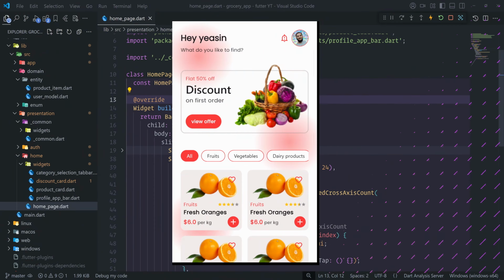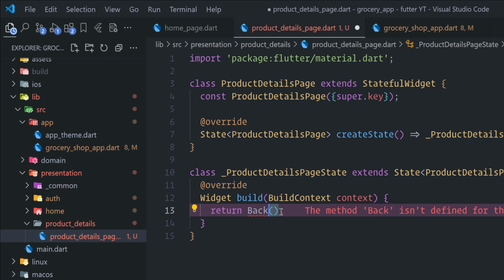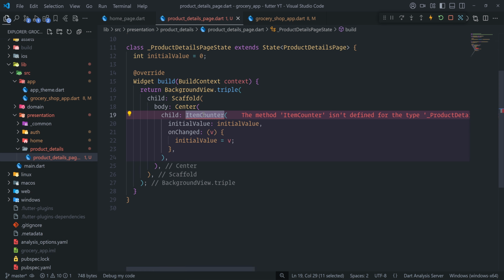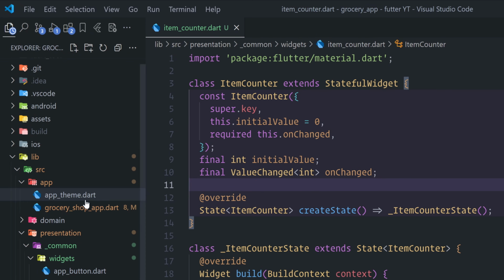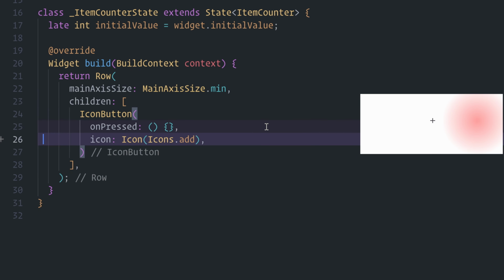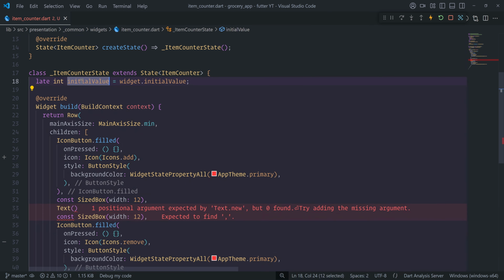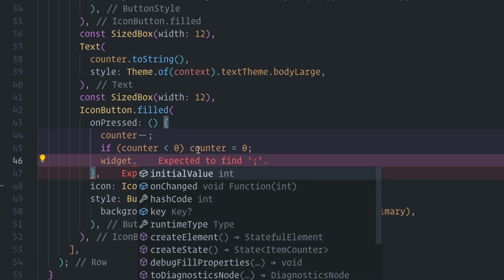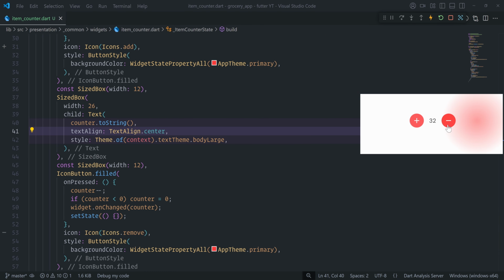Flutter Grocery App Tutorial Part 6: Cart counter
In this video, we’ll show  how to create cart counter. This step-by-step guide is perfect for beginners! 🚀

Chapters

00:00 - Intro
00:25- product_details_page .dart
01:30 - item_counter
03:42 - icon_button
03:42 - update_counter_value
06:38 - Fix text shift
07:26 - next